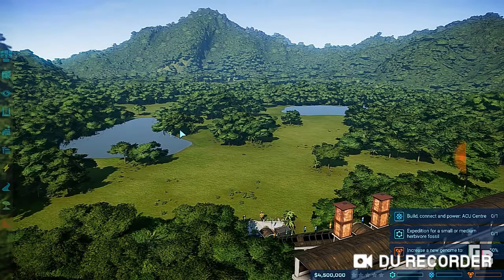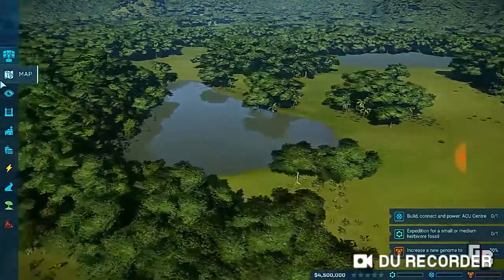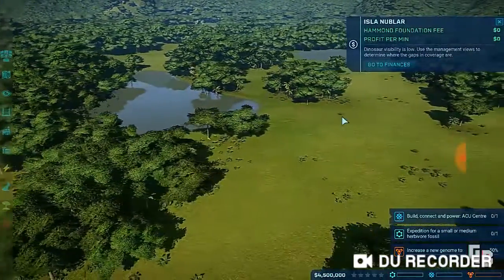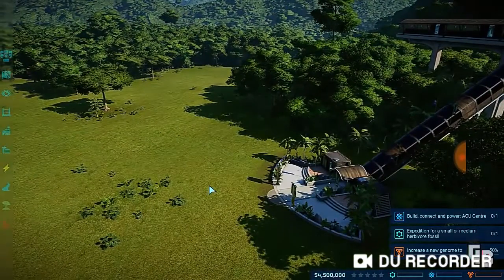The gaming beaver things